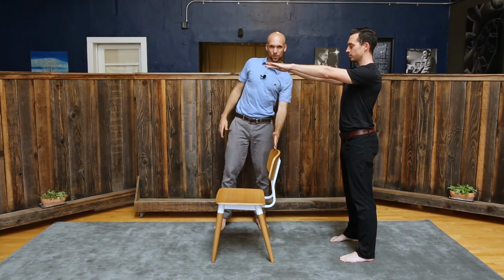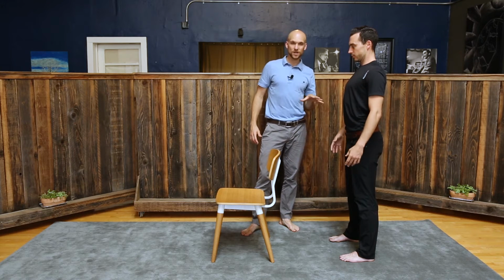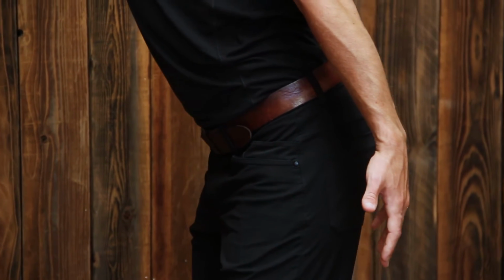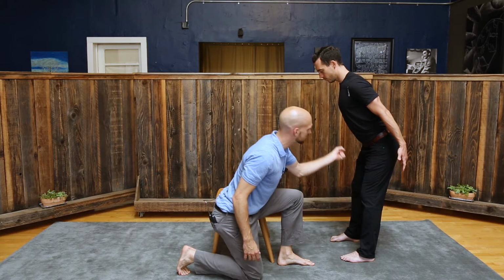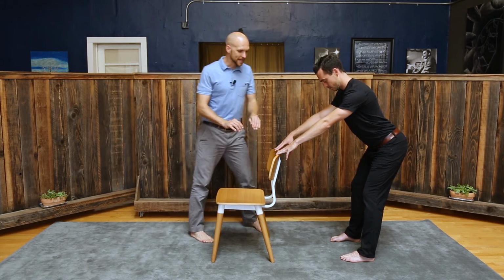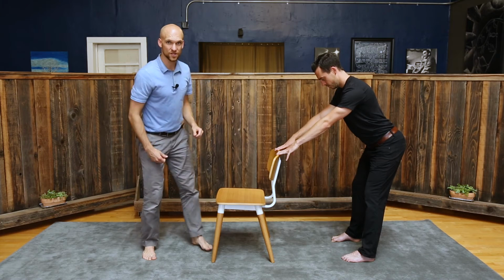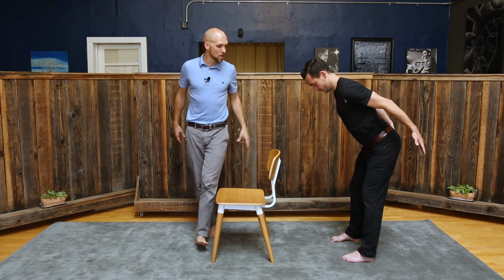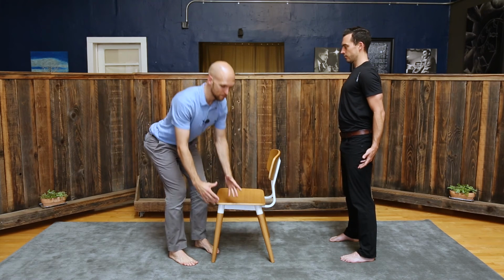Learn the Pre Founder & Hip Hinge -The Source Sessions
After learning the basic fundamentals of Decompression Breathing and Anchoring the Pre Founder will reteach you how to use your hips to engage the large muscles on the back side of your body. Use this throughout your entire day, STAY out of pain, & Improve your QUALITY of movement.

This is the foundation of our at home care, decompression breathing uses gravity to make you STRONGER!

A fundamental movement principle from FOUNDATION TRAINING check them out find a trainer near you, use the principles of foundation training and decompression breathing throughout your daily life and notice the profound changes in your life!